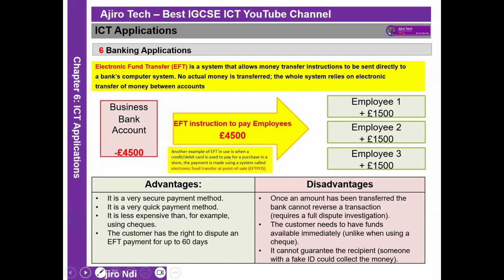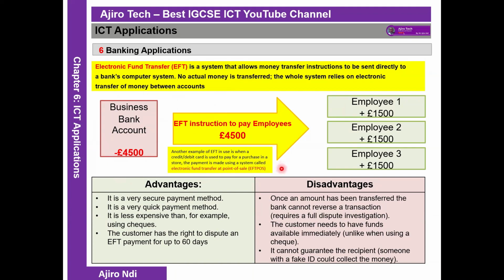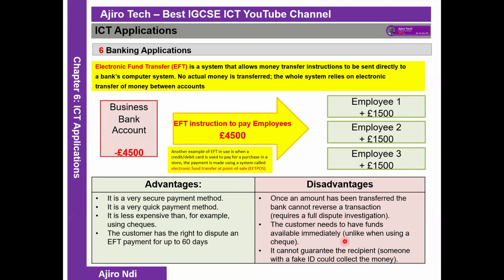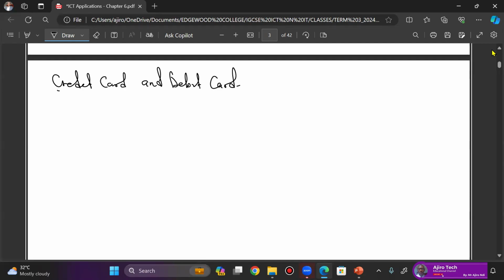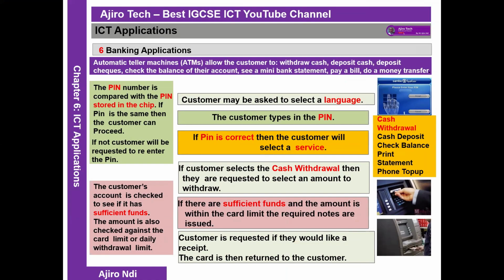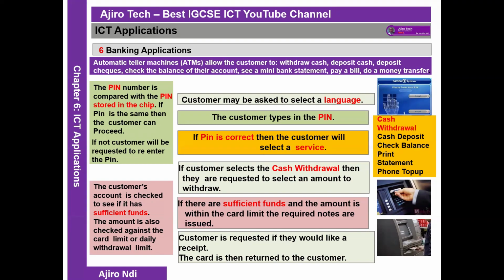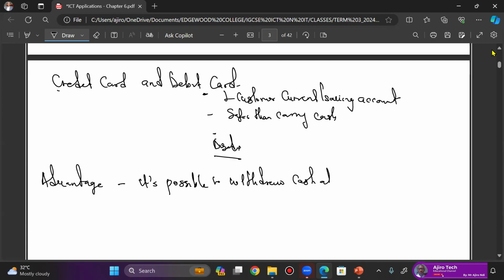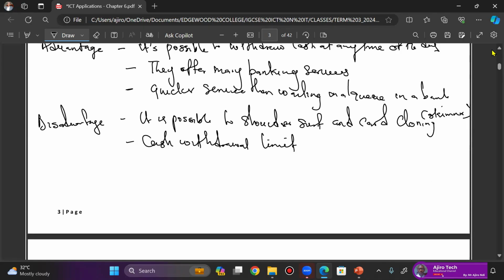IGCSE ICT Paper 1 - ICT Applications - Banking Systems - Chapter 6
Ajiro Tech offers personalized tuition for
- ICT (0417/0983)

Note: The originator of this slide was done by Yasar Ahmad (Yahmad)